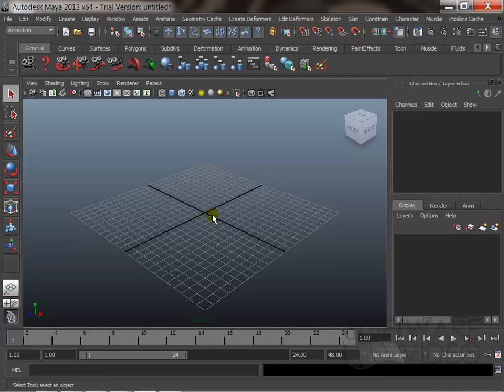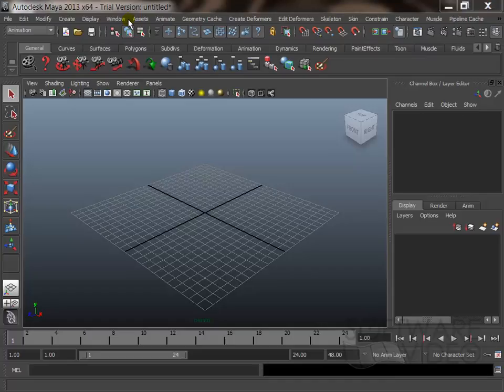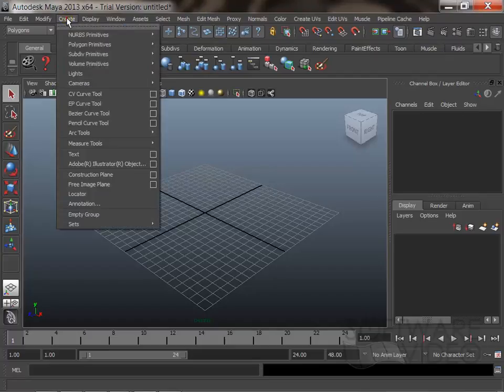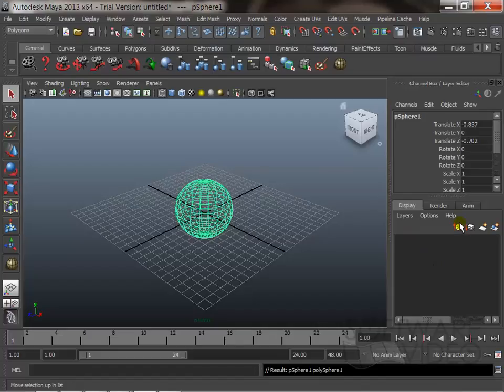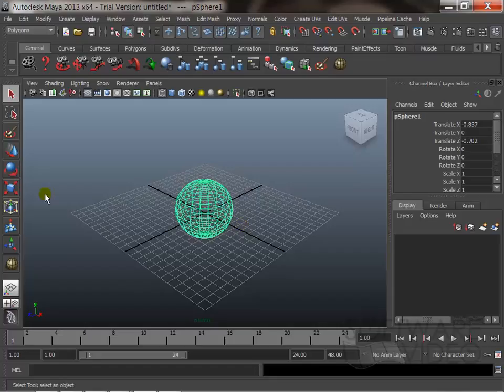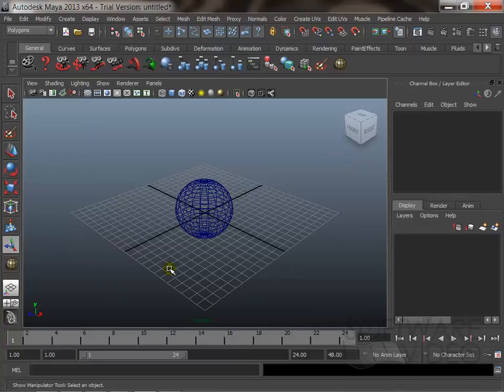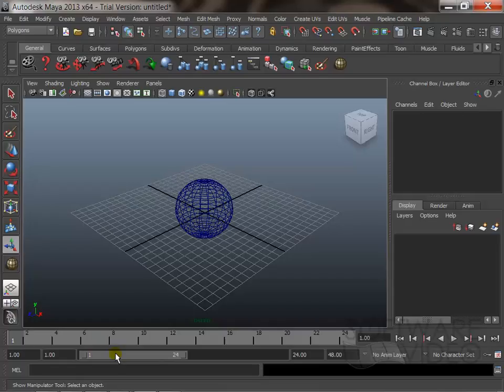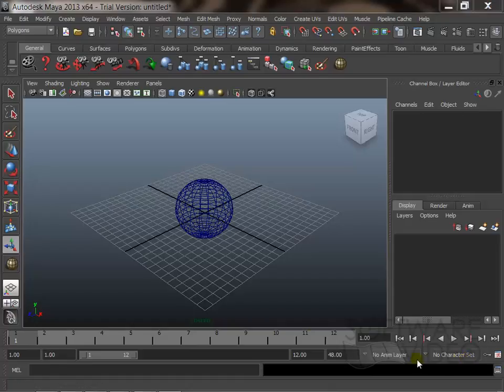Maya 2013 - Interface Overview - SoftwareVideo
3DS Max 2013: Lesson 1 - Interface Overview
Overview of the Maya 2013 interface.

Happy learning!